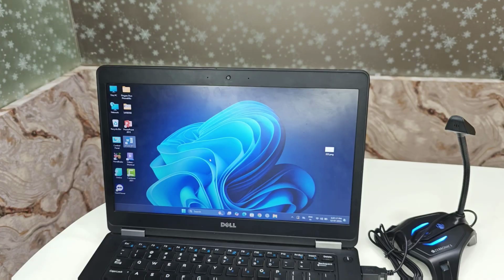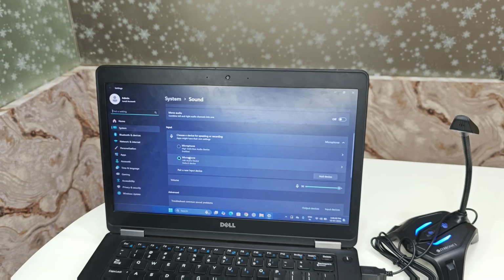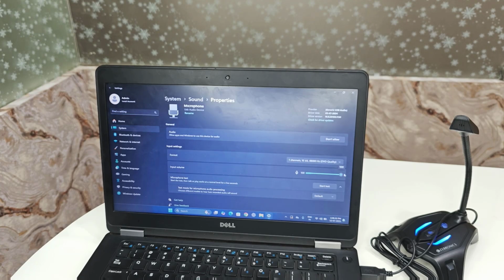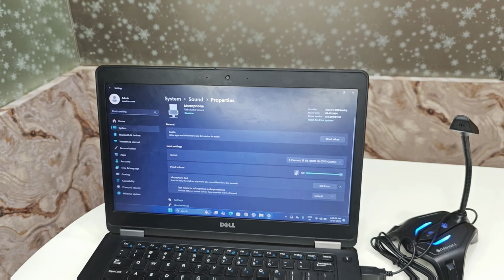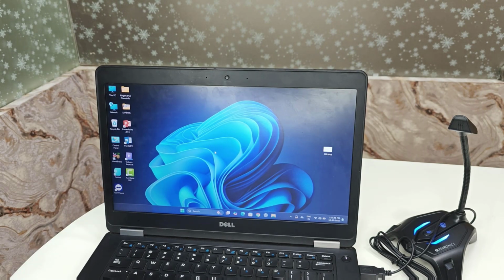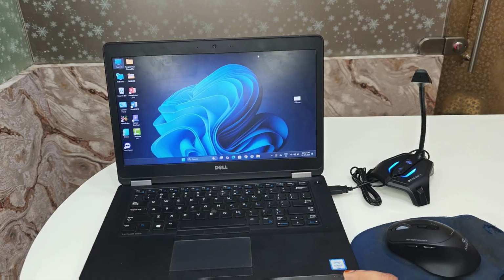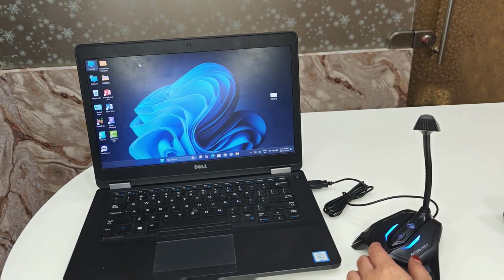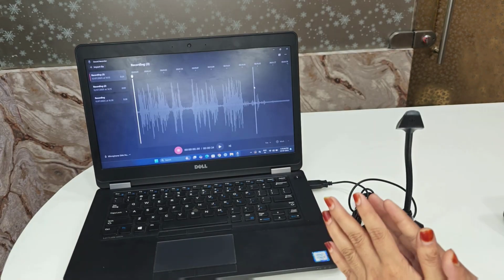Fix Mic Not Working or Not Detecting Issue in Windows – Easy Step-by-Step Tutorial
Fix Mic Not Working or Not Detecting Issue in Windows – Easy Step-by-Step Tutoria :
In this complete step-by-step tutorial, we’ll show you how to fix your microphone not working or not being detected on any Windows PC or laptop. Whether you’re using a wired mic, USB microphone, Bluetooth headset, or built-in mic, this guide covers all the easy solutions. Learn how to check sound settings, update audio drivers, allow mic access in privacy settings, run the troubleshooter, and solve any hardware or software issue preventing your mic from working. Perfect for gamers, Zoom users, content creators, and students attending online classes. No matter what mic you're using, this fix will help you get it working in minutes. Watch till the end for all the troubleshooting steps!